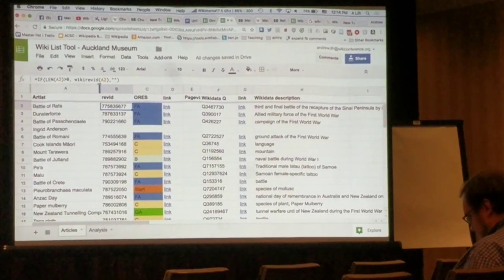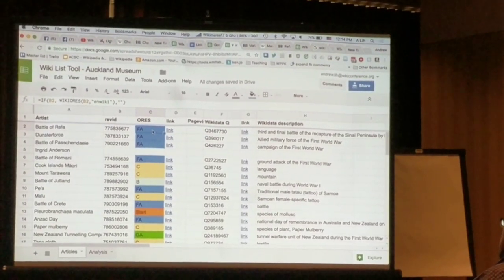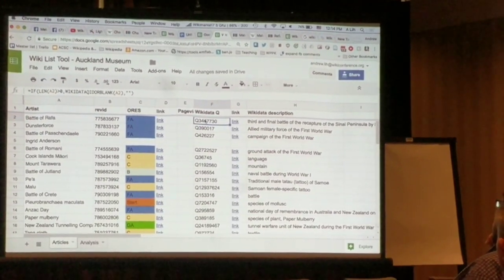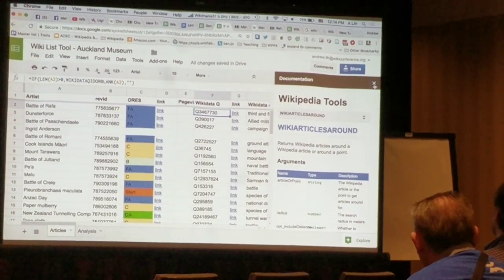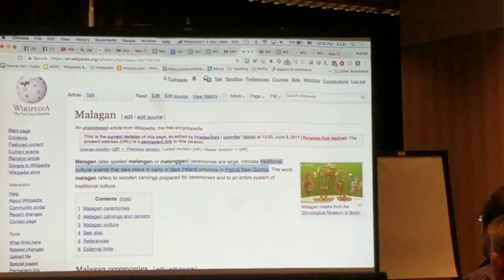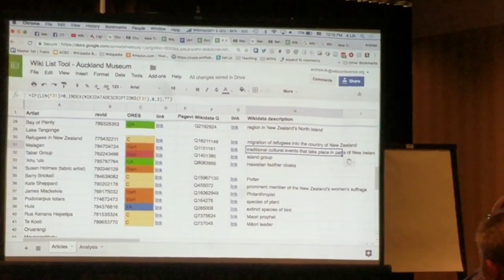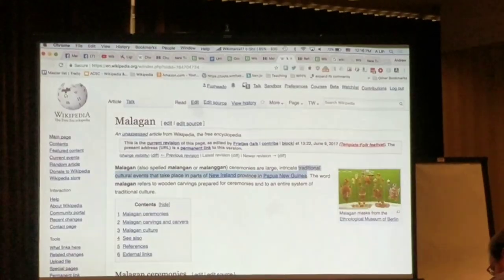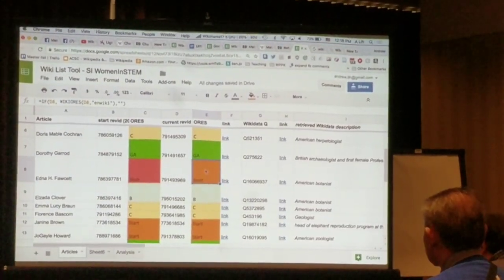Wikipedia tools for spreadsheets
Andrew Lih does a quick demonstration on how to use Wikipedia Tools for Spreadaheets add on. Captured at Wikimania 2017 Lightning Talks session.